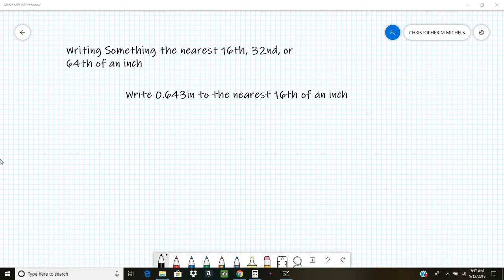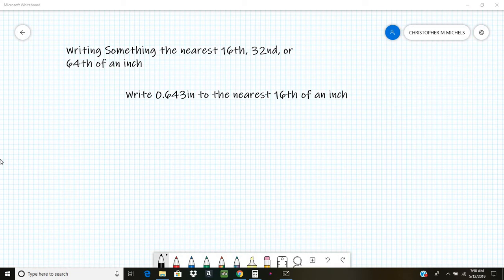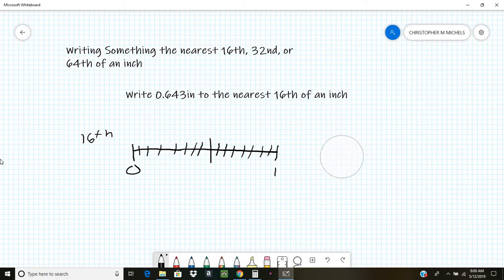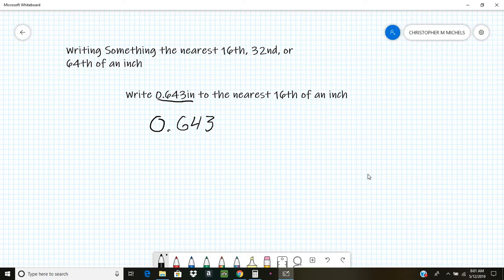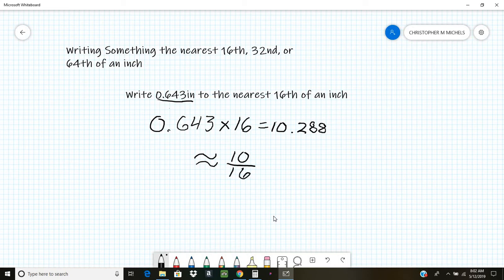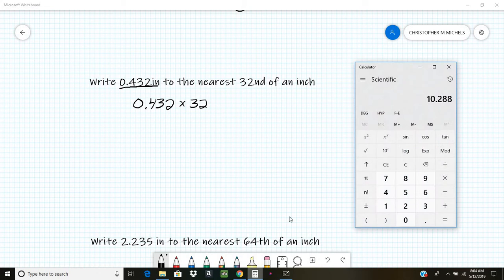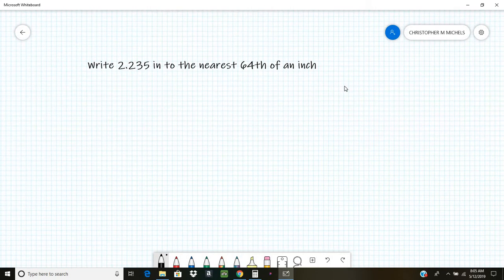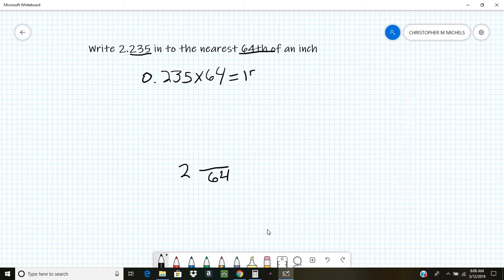Decimals to Fractions